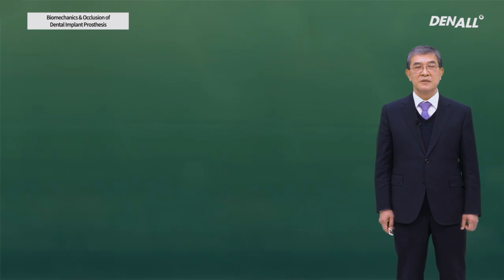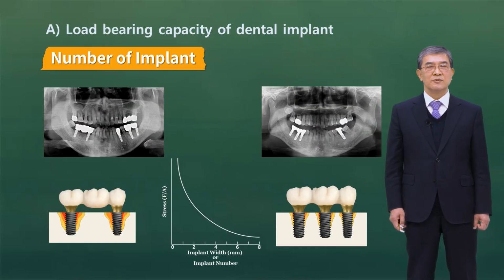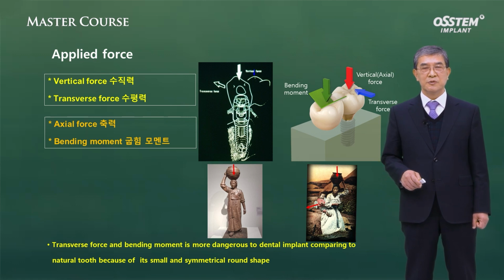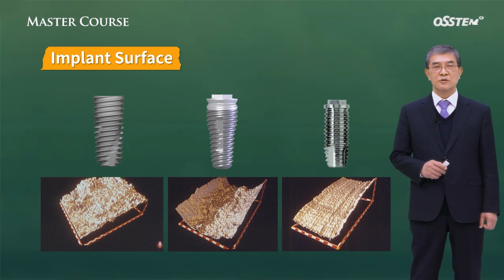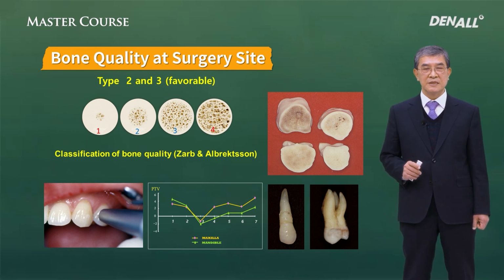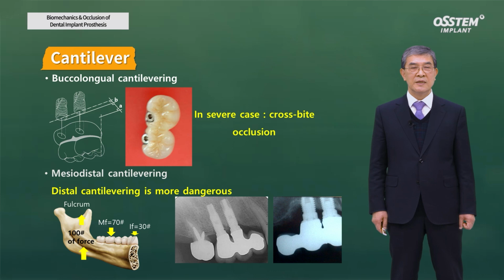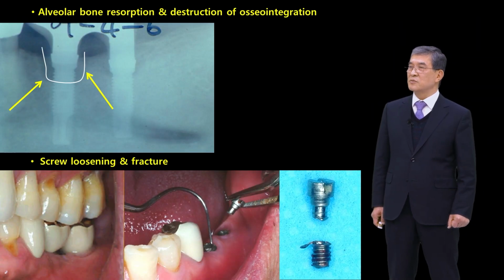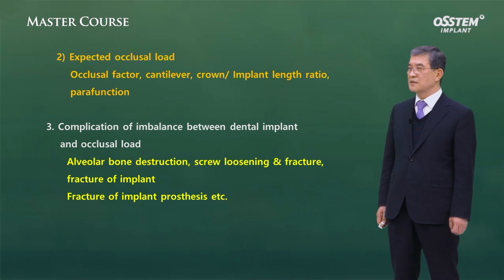Biomechanics & Occlusion of Dental Implant Prosthesis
İnstagram / Osttem Implant Türkiye / osstemtr